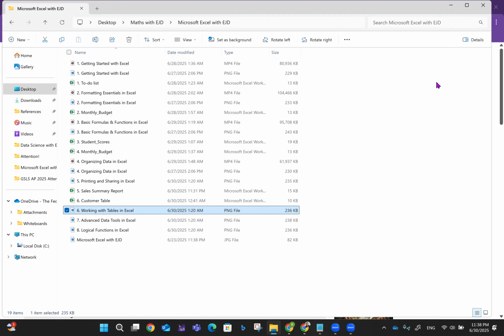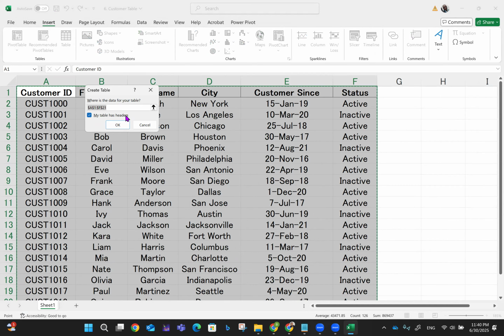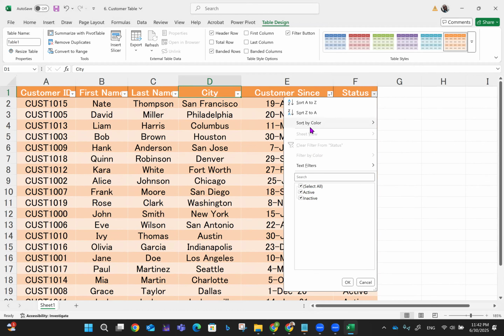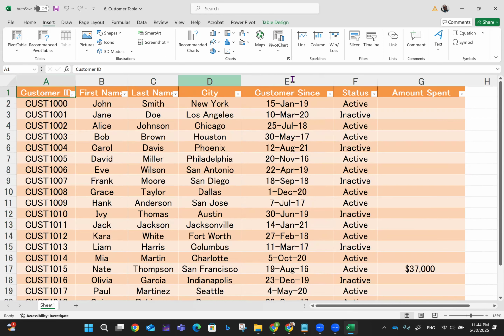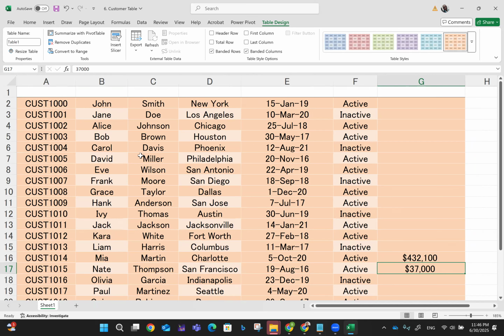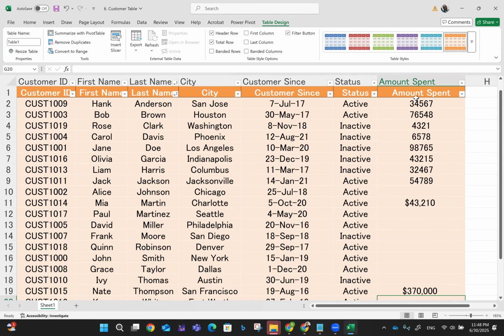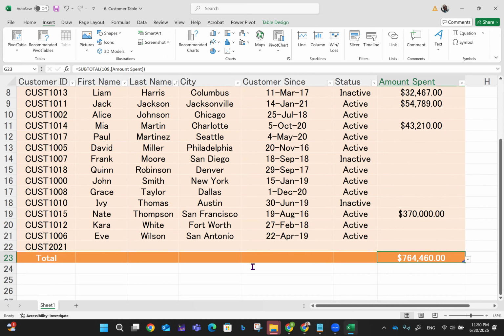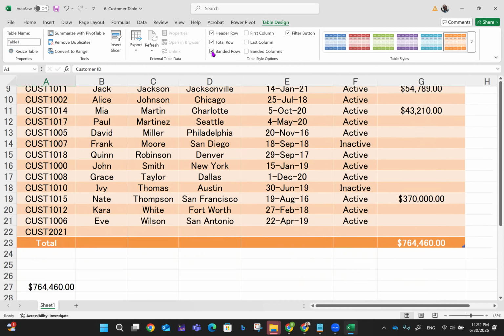6. Working with Tables in Excel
In this video, learn how to create, format, and manage tables effectively in Microsoft Excel.

Discover how to use table styles, banded rows, sorting, and filtering to organize your data like a pro.

We also cover how to use structured references for dynamic formulas and guide you step-by-step to build a practical customer contact table.

Perfect for beginners and those looking to improve their Excel skills for better data management and analysis.